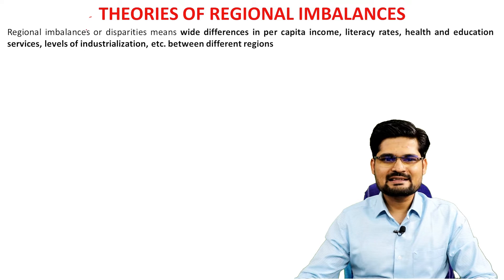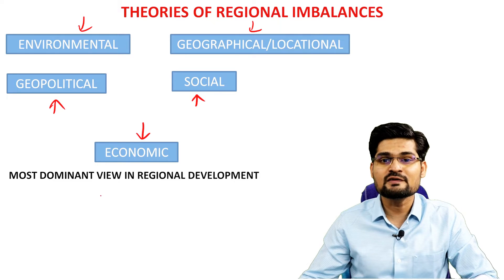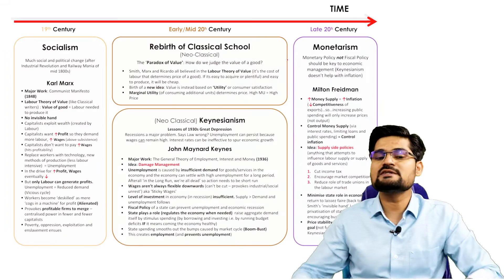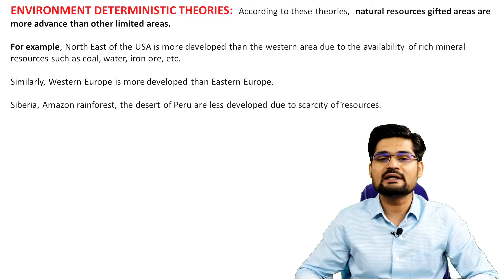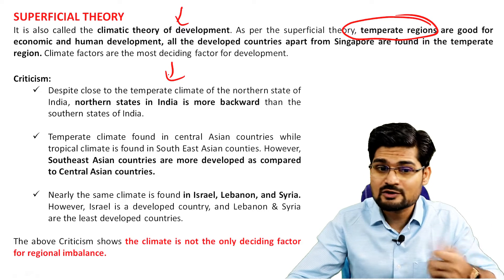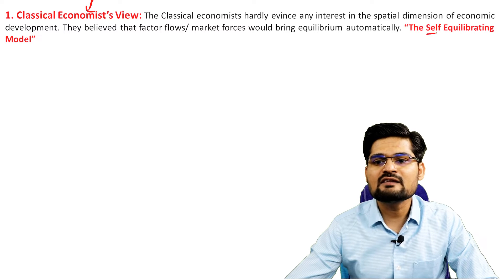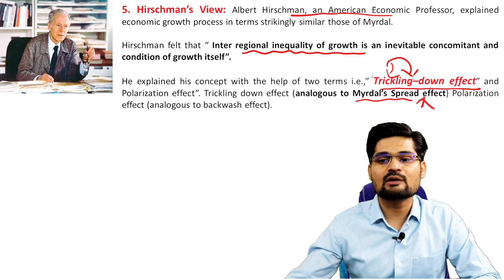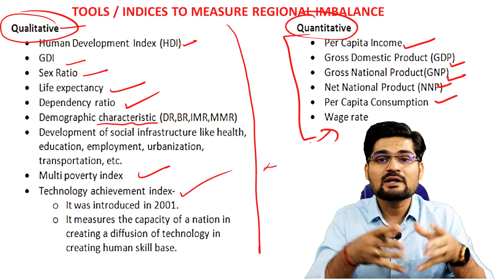Theories of Regional Imbalance- Regional Disparity Theories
In this video the various concepts related to the Theories of Regional Imbalance such as Classical Economics Theories to Marxian theory to Neoclassical Theories to Geo-environmental theories,  have been discussed ; which is part of Regional Geography for UPSC - Geography Optional, as well as beneficial for other geography  students.

This video by Dr. Krishnanand, founder of TheGeoecologist; is suitable and helpful for the  UPSC/IAS aspirants and beginners as well.  Simplified  explanation of  the Theories of Regional Imbalance, for preparation of UPSC (geography optional) has been made in this lecture.